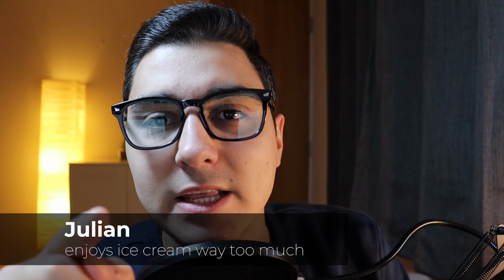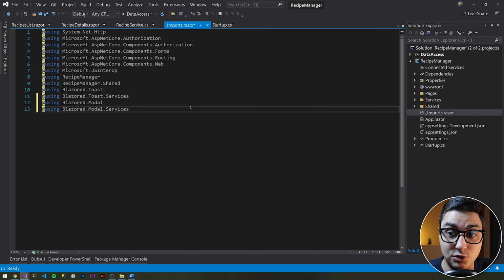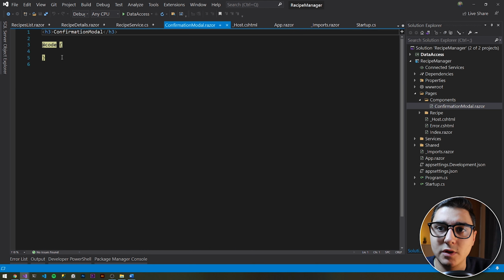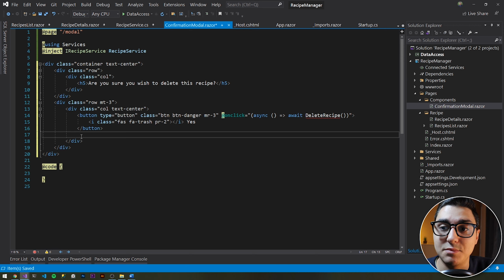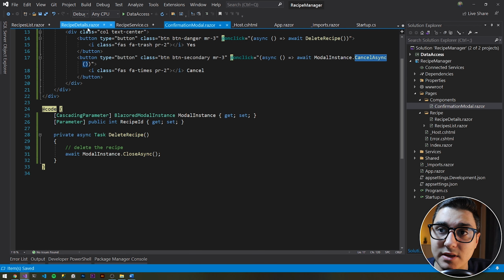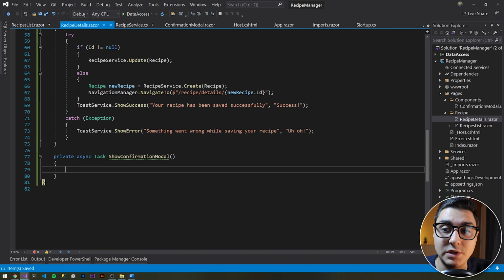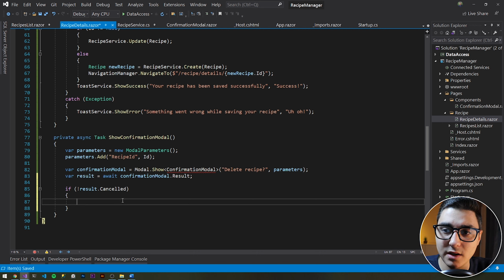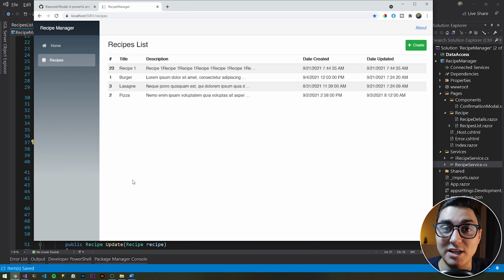Deleting Records & Blazored Modal: Blazor Tutorial in Visual Studio 2019 - Recipe Manager Part 7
In this tutorial I’ll show you how to delete some records from a Sql Server Database with Entity Framework Core in Blazor Server in .NET Core. We’ll install and configure a package called Blazored Modal which will show a confirmation popup window before deleting the record.

0:00 – Intro
1:35 – Install and configure Blazored.Modal
7:24 – Create a Blazor Component (Confirmation Modal)
18:19 – Show Blazored.Modal onclick
25:45 – Delete Record with Entity Framework Core